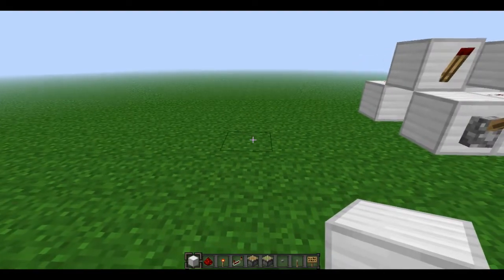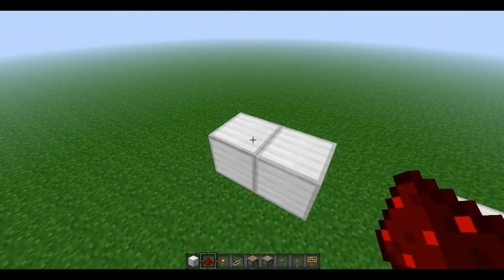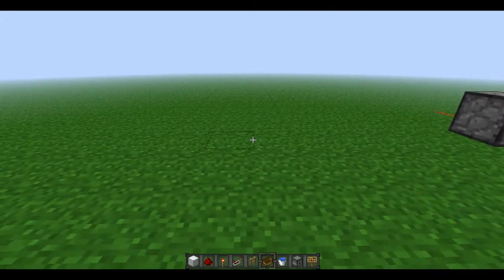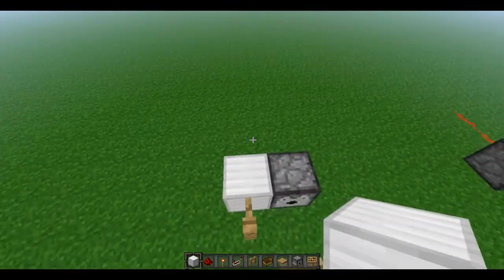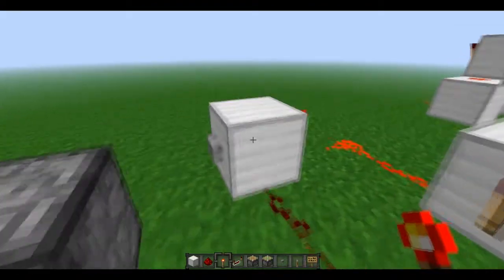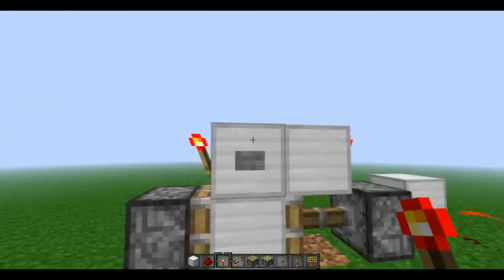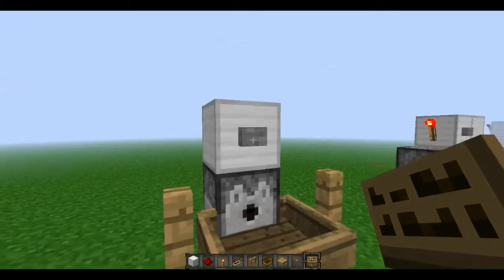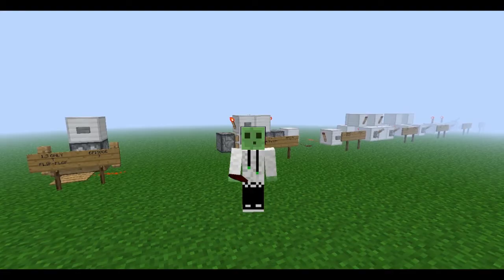Redstone 101 - 3 - Latches and Flip Flops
WHAT I TOUCHED ON:
RS NOR LATCH